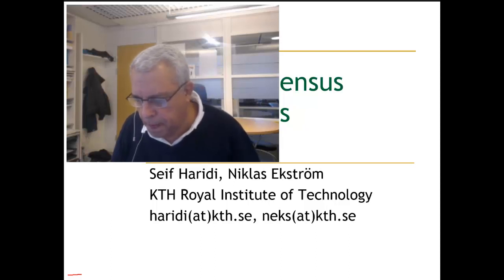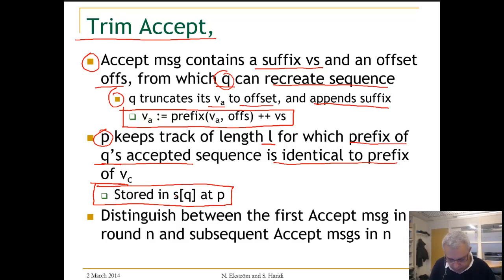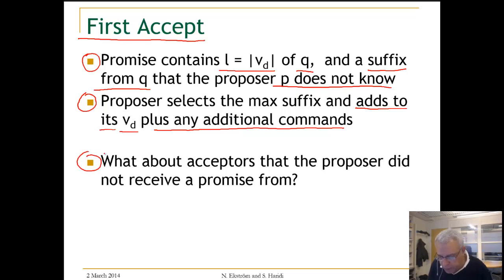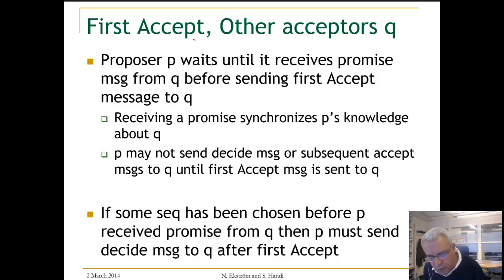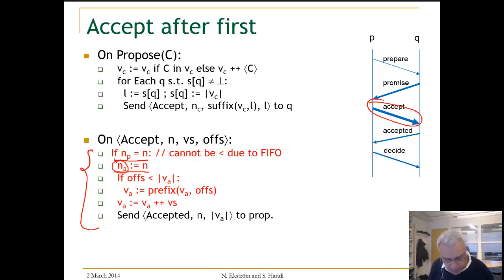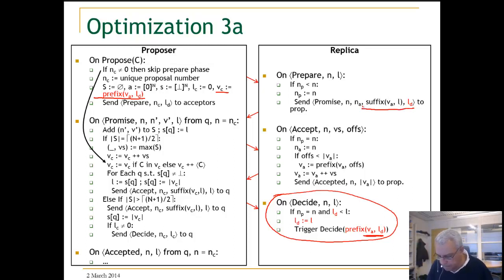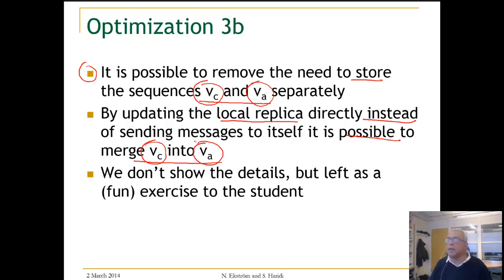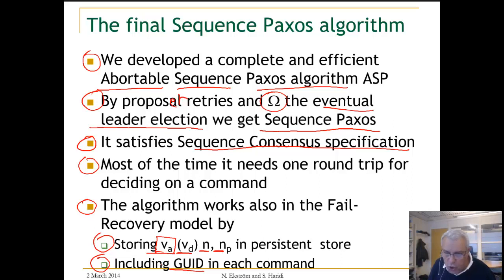Lecture 11. Unit 6. Trim accept and the final algorithm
This is the final unit on Sequence Paxos
This shows the final (optimized) Sequence Paxos algorithm implementing Sequence Consensus